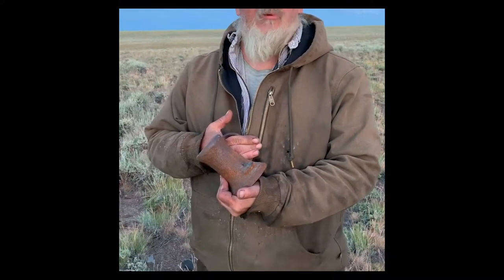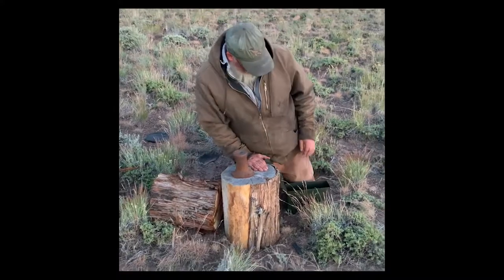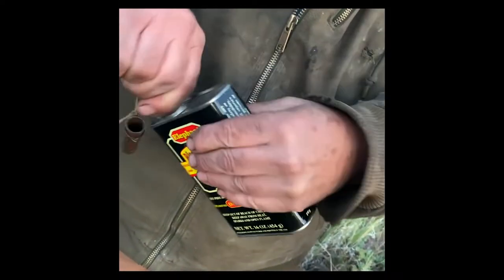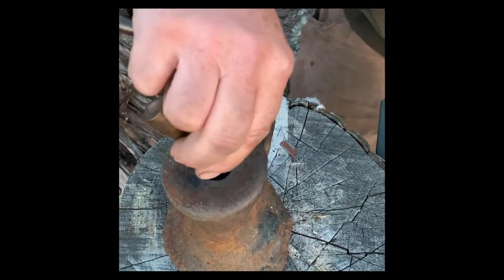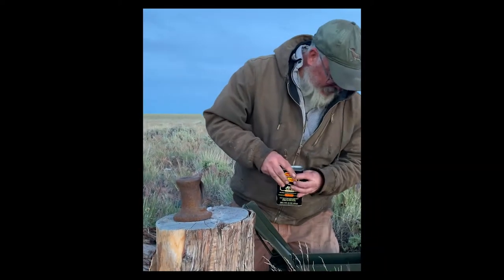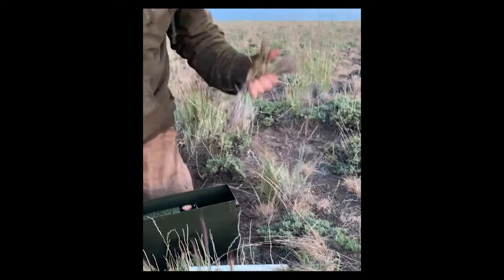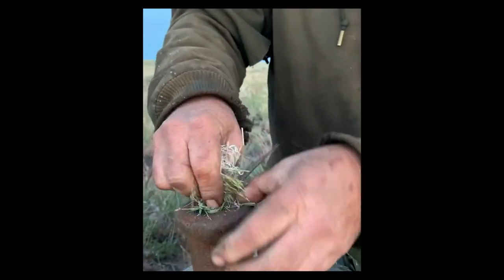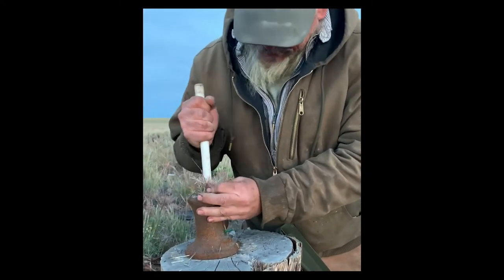Thunder Mug demonstration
Trader and raconteur Lance Boil demonstrates the firing of a Thunder Mug, not to be confused with a large, china mug with a fitting lid that sits under a bed and is used as a chamberpot.